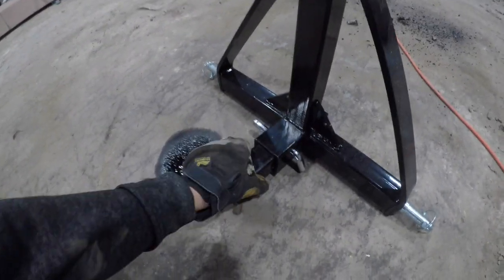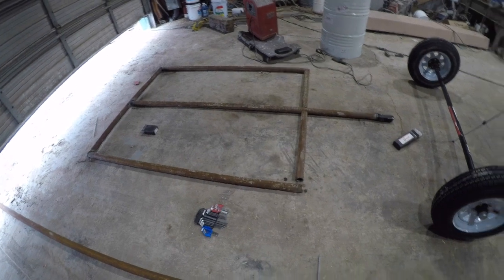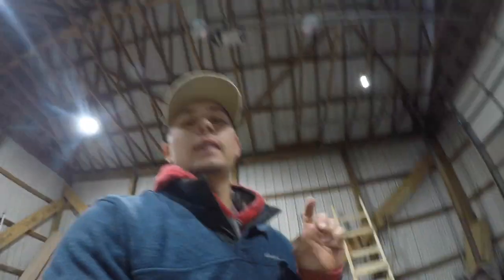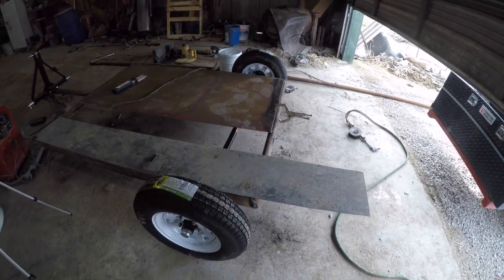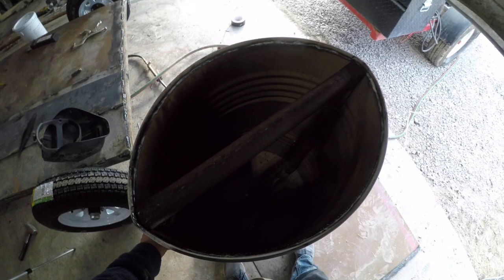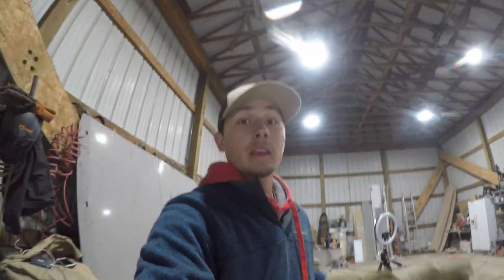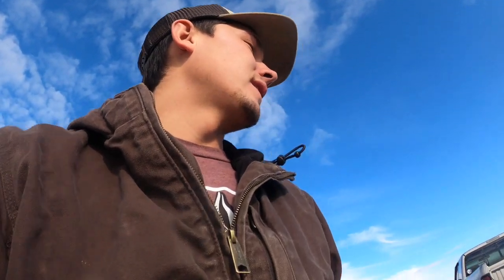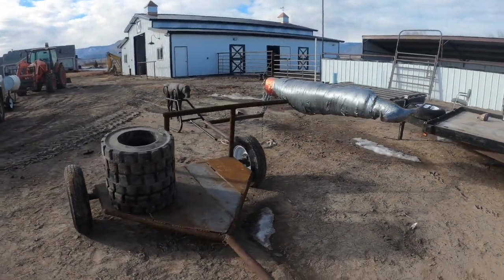I Made A Horse Saver!!!!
In this video, I spent a week making a horse saver for a client. A horse saver is a type of dummy where you can practice rodeo events without actually using a horse. Making its name "Horse Saver" With this dummy, you can be able to practice Steer Wrestling, Team Roping, Calf Roping, Goat Tying, and more. So enjoy this video because once I become monetized we will be blowing up a camper with 20 lbs of tannerite!

Also on Broncs and Donks!
@BroncsAndDonks and @broncsanddonks2

Special Shoutouts too...
Addison Achter
Meredith Achter
Cash Achter
Ben Achter
Molly Jaschob
Cameron Jaschob
Riley Jaschob